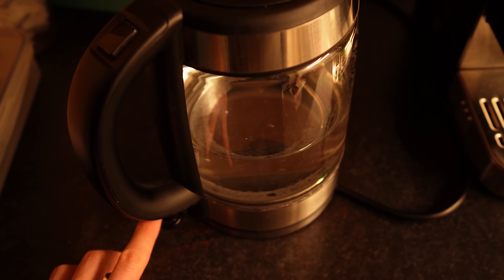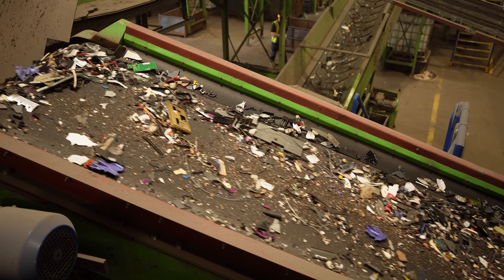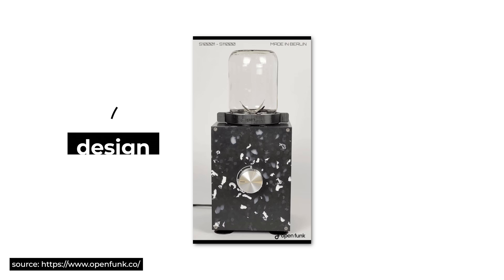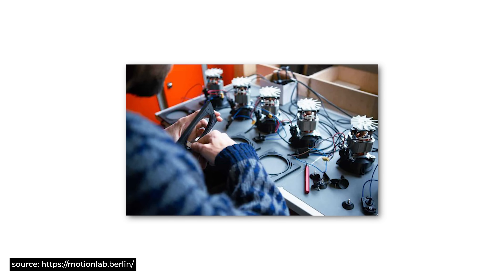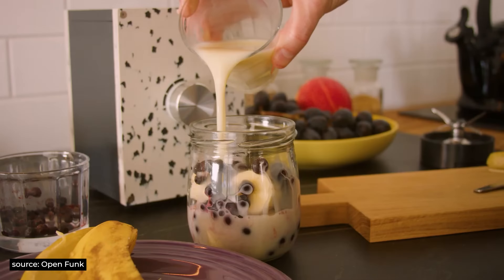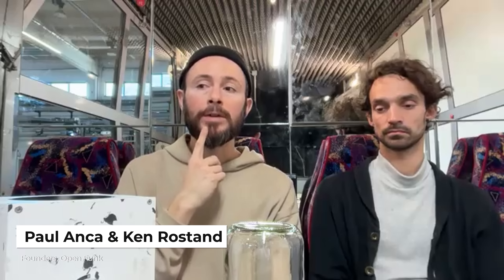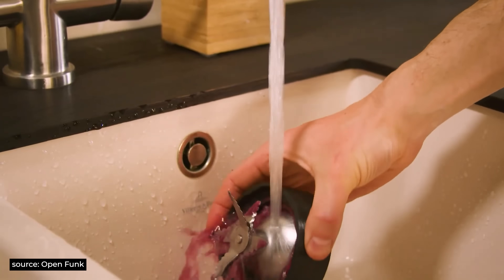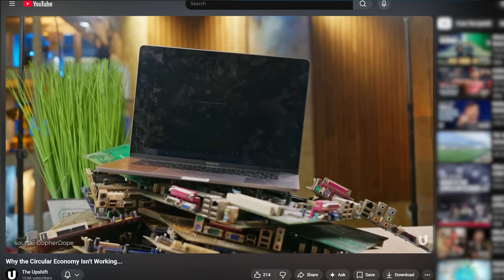The Last Blender You'll Ever Need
A few months ago, I spoke with Paul Anca and Ken Rostand, founders of Open Funk. Their mission is tackle electronic waste by making products that are locally sourced, locally made and designed to be repaired. In this video, we look at their first offering - re:Mix, uncovering it's unconventional design and the challenges that come with this.

Script and voiceover: Luke Nijkamp
Editing: Sahib Tuasin
Research Support and Interview: Paul Anca and Ken Rostand

Timestamps:
0:00 My Kettle
1:25 The Story of Open Funk
3:08 The Design
6:44 Open-Source Philosophy
8:11 Standardisation
9:15 Some Other Cool Bits
9:45 Is There a Catch?